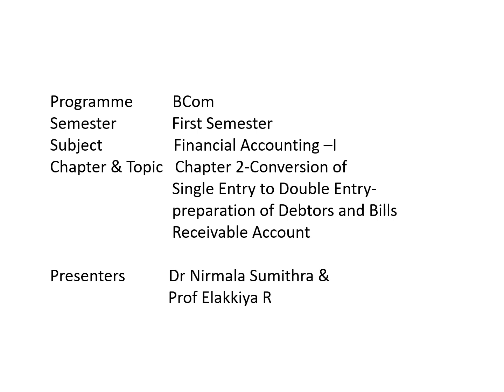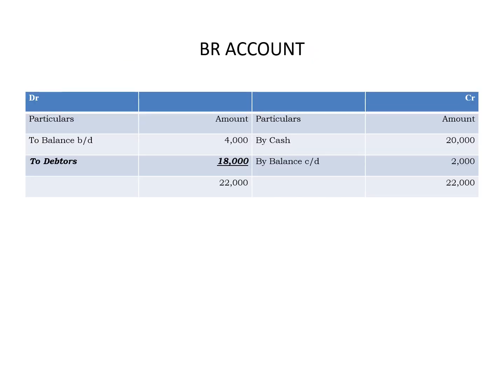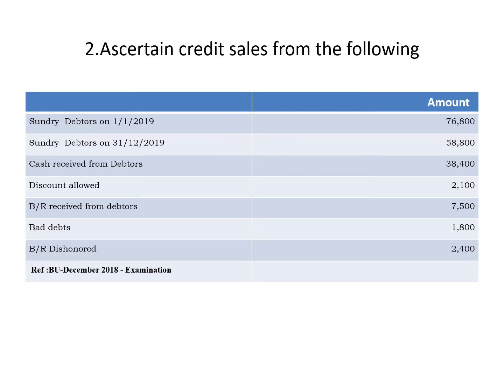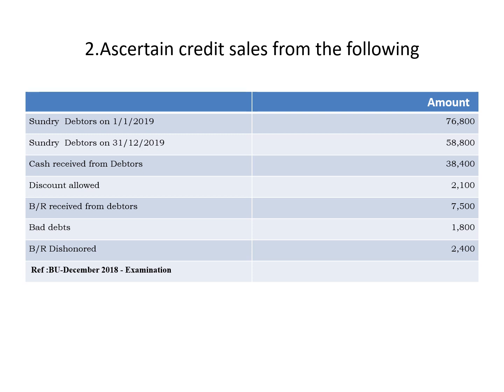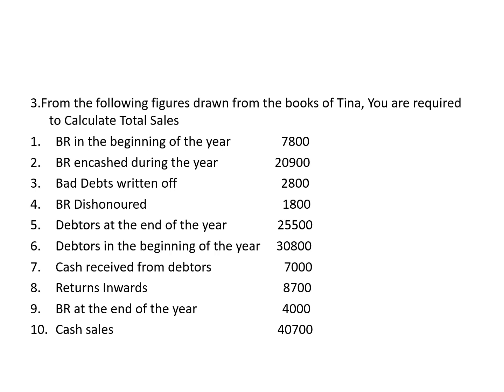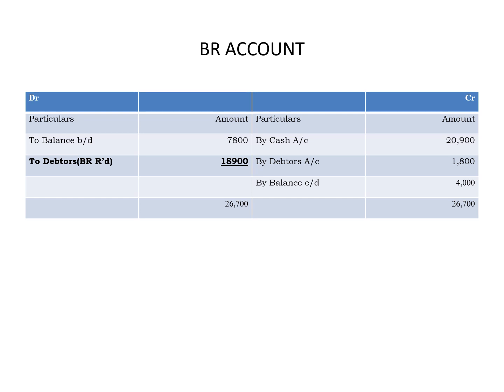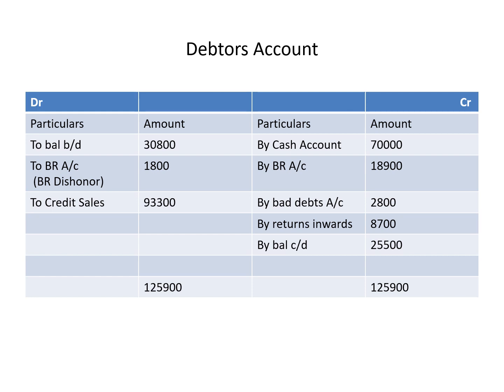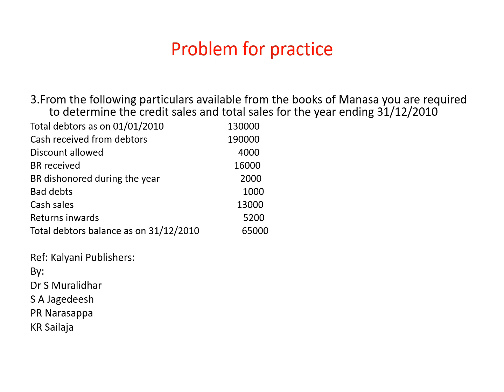session 7- FA-Conversion of Single Entry System into Double Entry System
Problems on preparation of Debtors Account
Problems on preparation of B/R Account